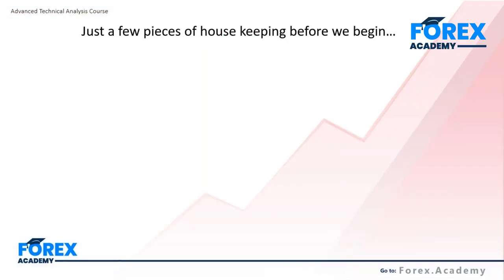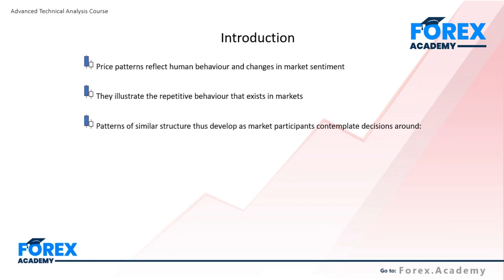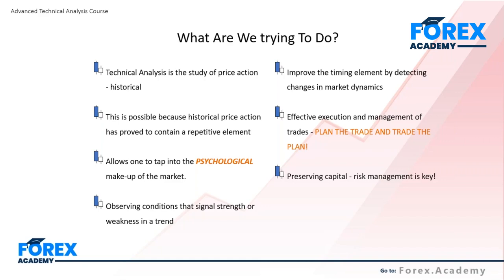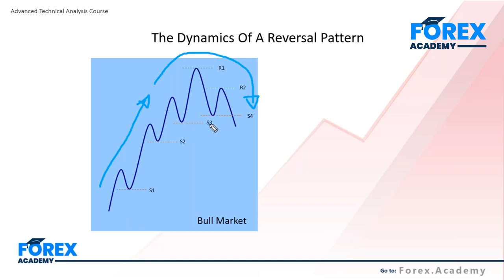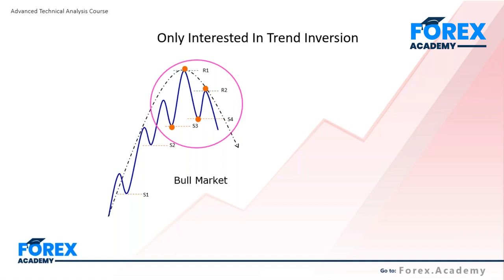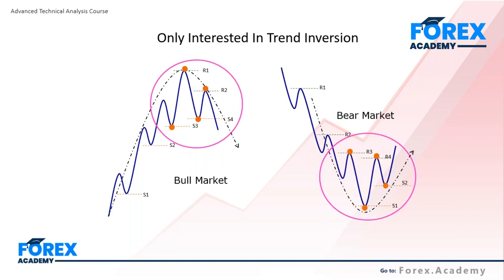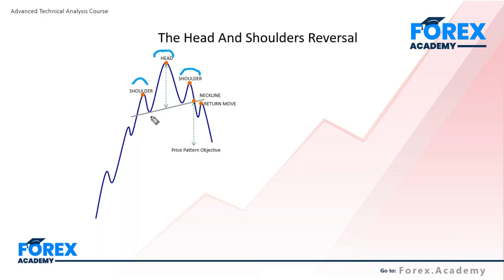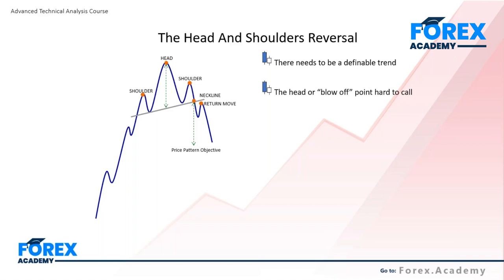Session 5 1 Price Patterns